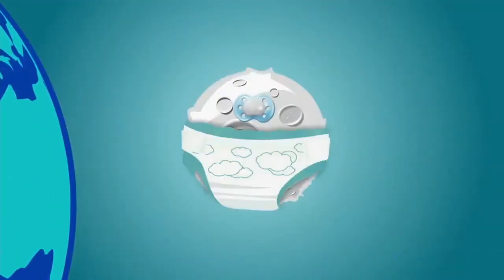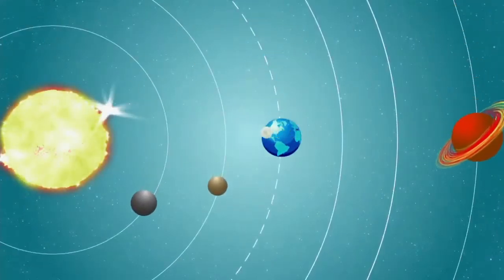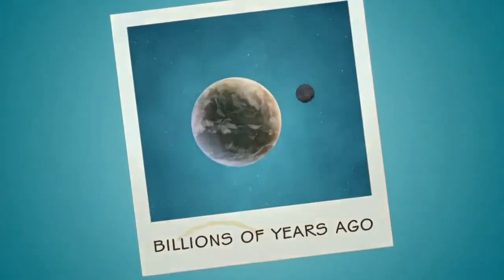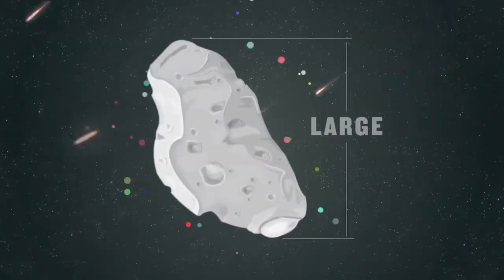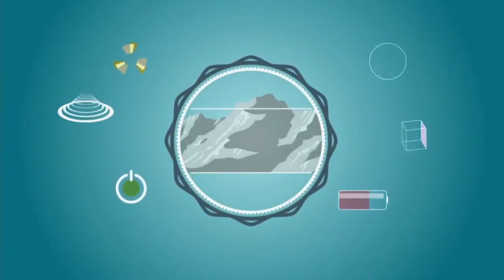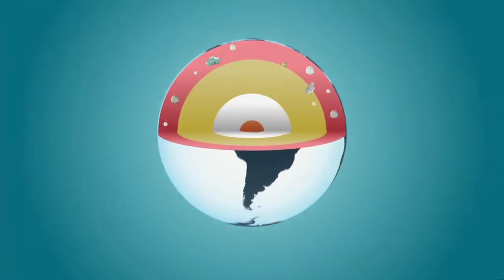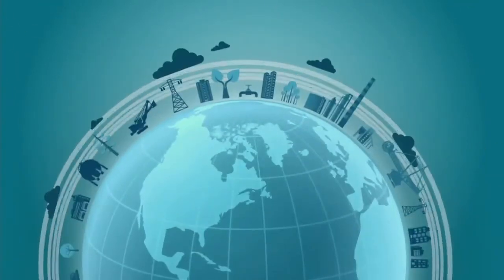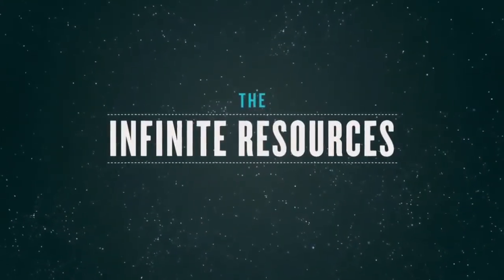Ask an Expert, Bob Richards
Bob Richards explaining what the Moon is made of with the help of some kinetic typography.
Source: George Stroumboulopoulos Tonight, CBC
Air date: February 25th 2014